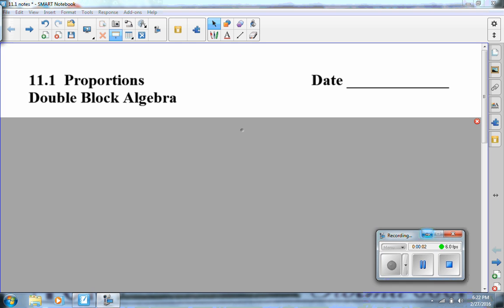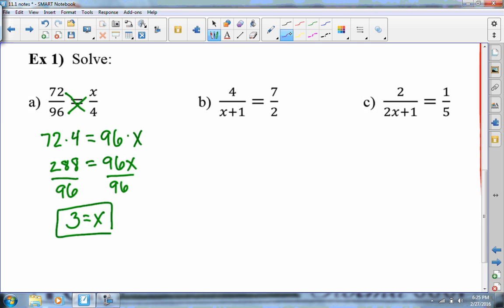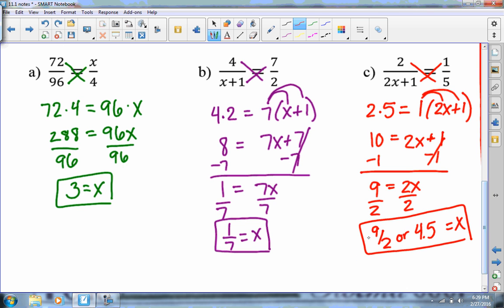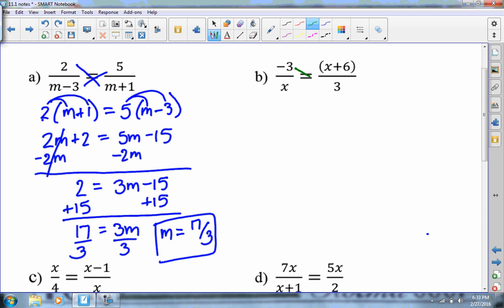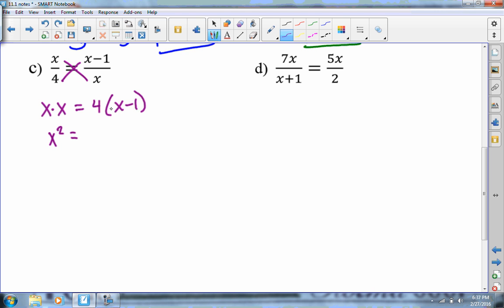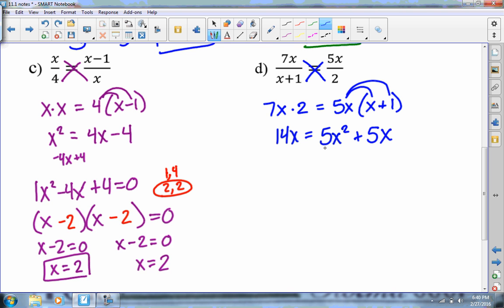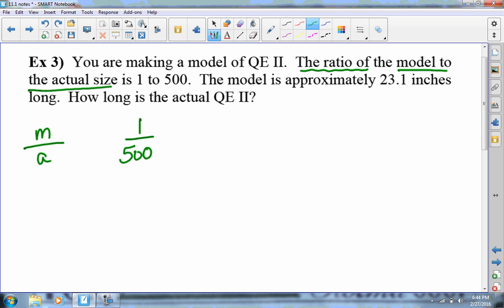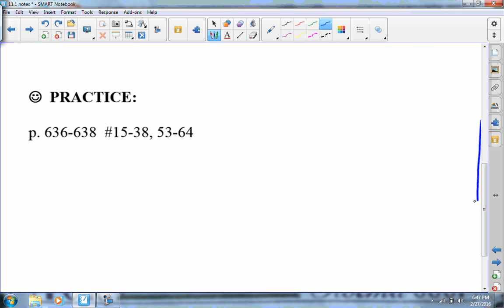Section 11.1 DBA video notes